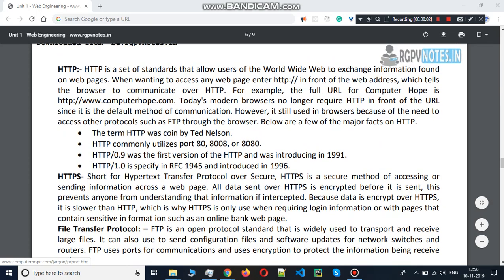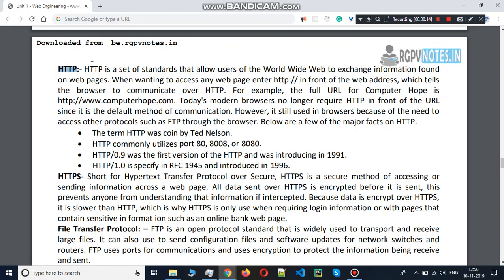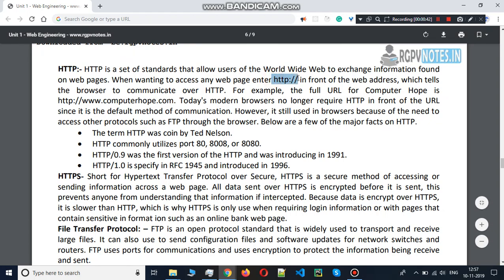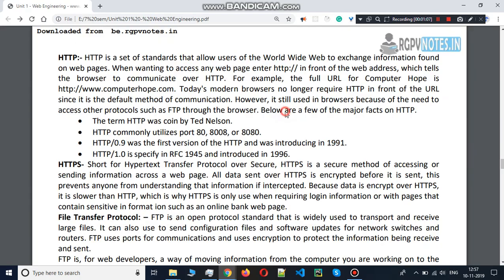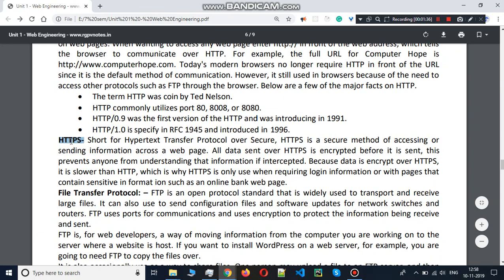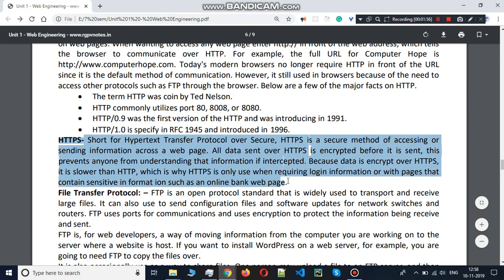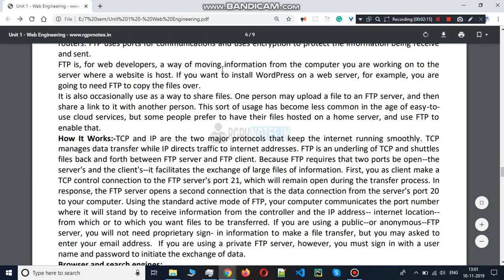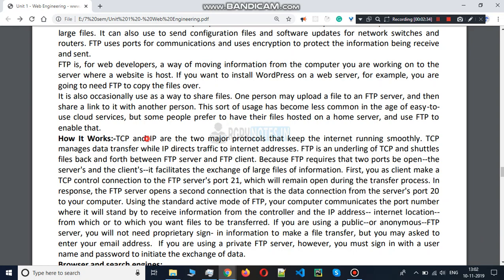webEngineering rgpv Web Engineering unit 1 part 6